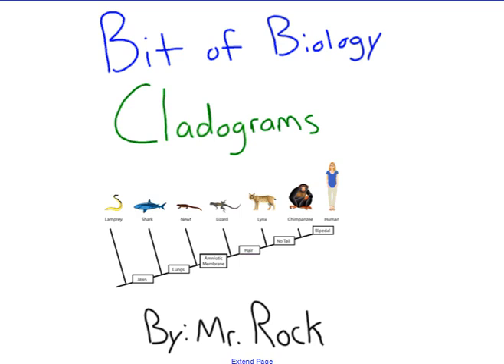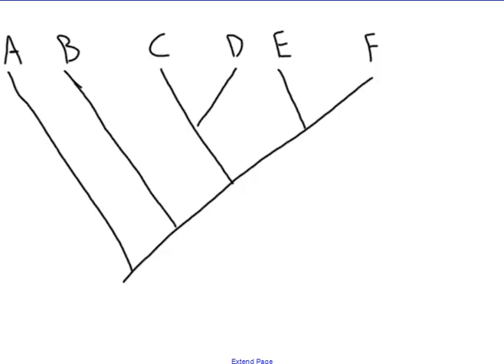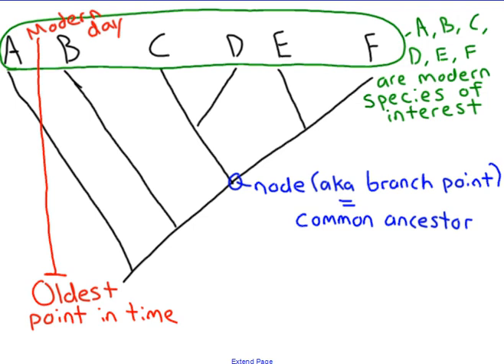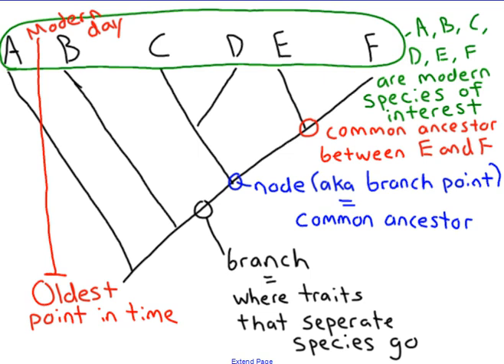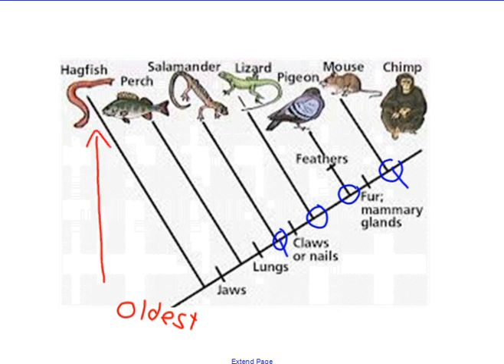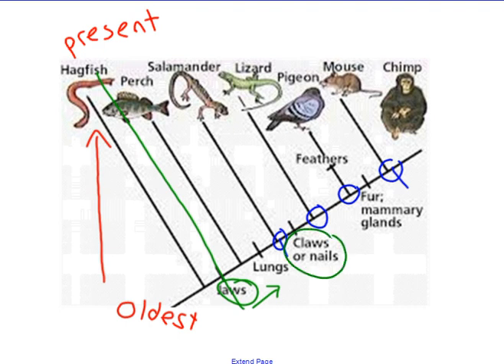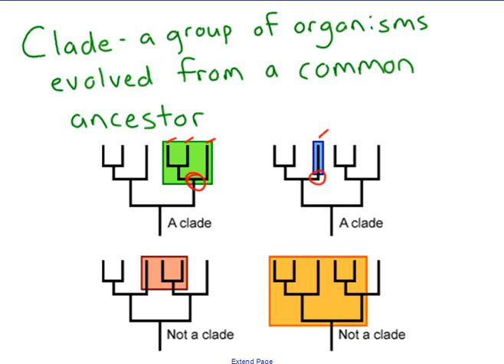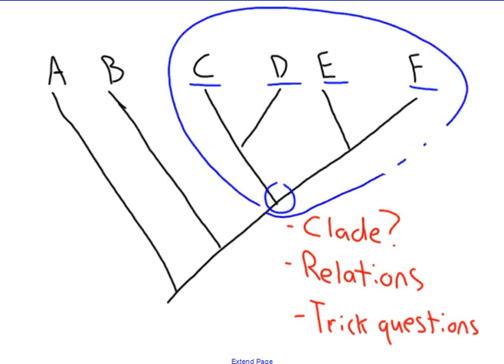Cladograms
Cladograms describe evolutionary relationships. This video explains what a cladogram is and how to read them.